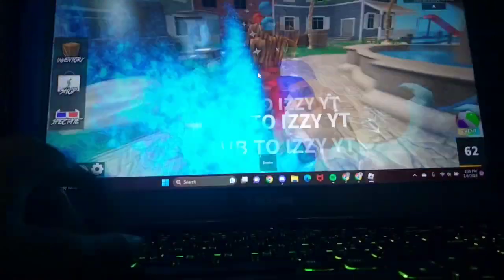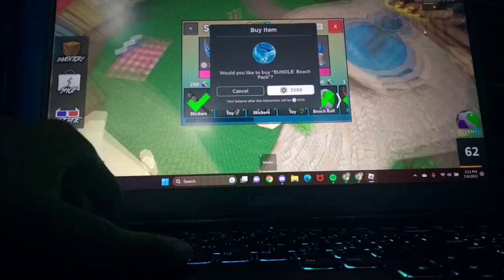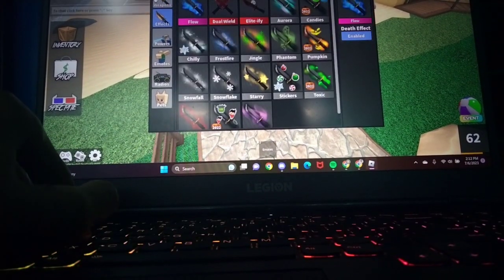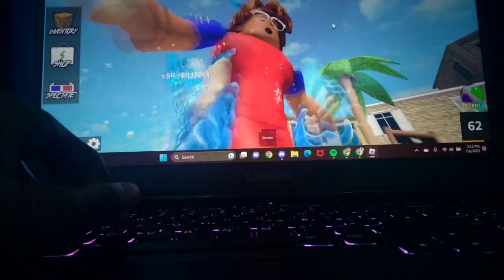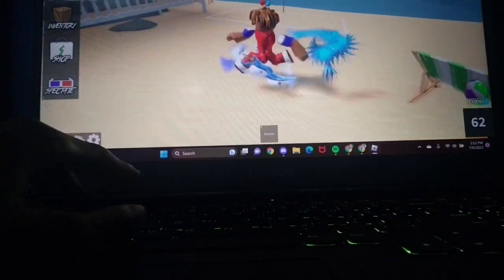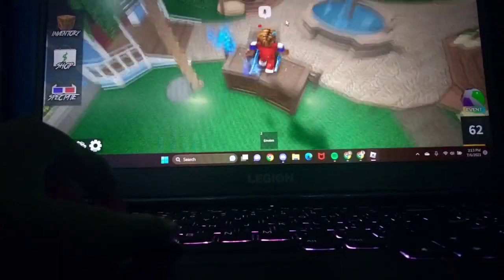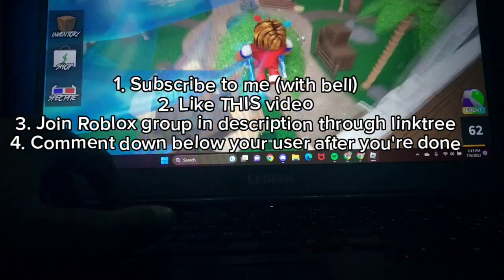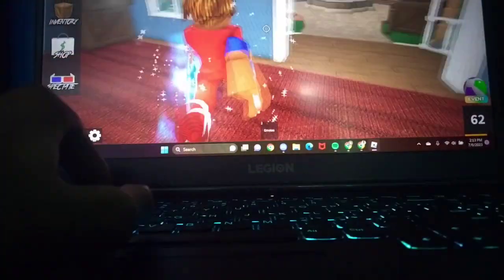Roblox Mm2 SUMMER OCEAN AND WAVES GODLY GIVEAWAY DETAILS! (EASY STEPS!)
SHARE TO ALL OF YOUR FRIENDS THAT PLAY MM2 AND MAY WANT TO ENTER! good luck to everyone entering and make sure to listen to the steps, whoevers comment gets hearted is in the wheel confirmed.

CREDITS 🔻
Me

IGNORE 🔻
Today the roblox murder mystery 2 roblox game has a new roblox summer update with summer godlys and new water godlys knives and guns and events to giveaway with robux prizes. This update came around the july month summer season just like bedwars and has beach balls to grind for battle pass like fortnite new season update. This is a giveaway for waves and ocean godly with details to get a free godly from me. These are easy steps so you can get rich from the robux that it takes to buy Roblox murder mystery 2 challenge godly giveaway.

Each player is also given their own piece of undeveloped real estate along with a virtual toolbox with which to design and build anything — be it a navigable skyscraper, a working helicopter, a giant pinball machine, a multiplayer “Capture the Flag” game or some other, yet-to-be-dreamed-up creation. There is no cost for this first plot of virtual land. By participating and by building cool stuff, Roblox members can earn specialty badges as well as Roblox dollars (“Robux”). In turn, they can shop the online catalog to purchase avatar clothing and accessories as well as premium building materials, interactive components, and working mechanisms.